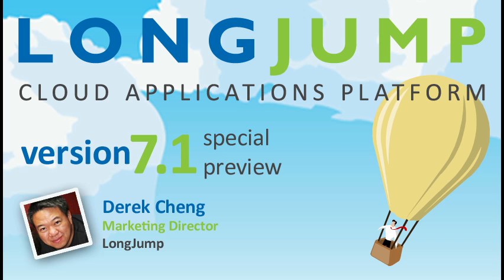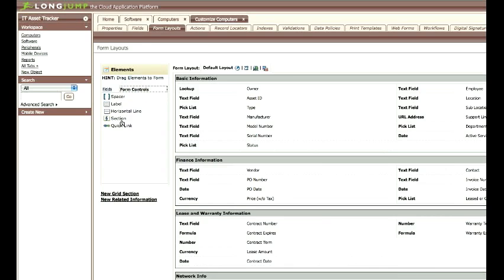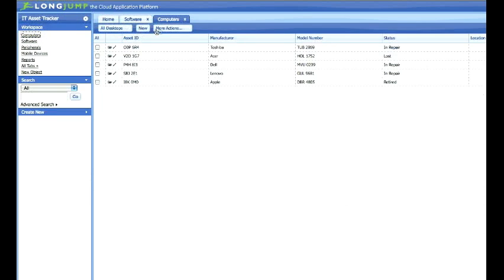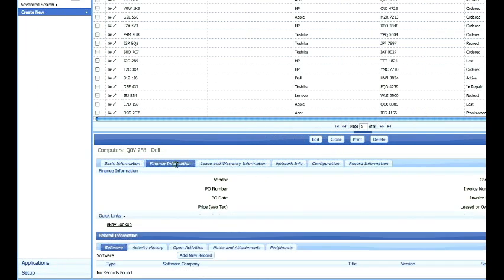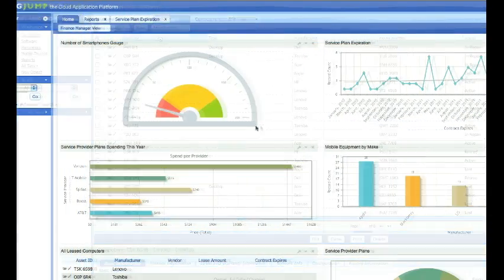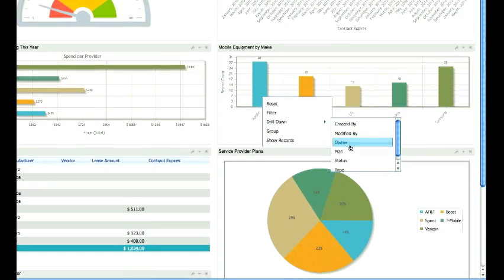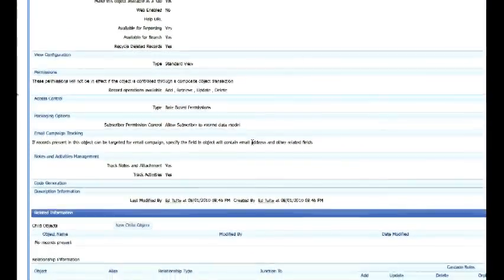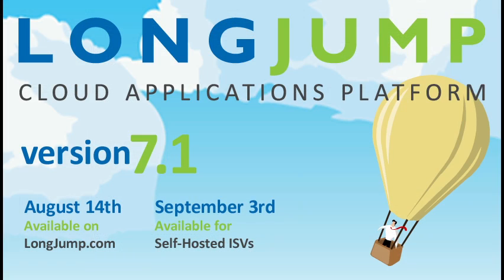LongJump 7.1 Preview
LongJump's Cloud Application Platform will release an update August 14th. Here's a sneak preview highlighting some of the biggest new features.